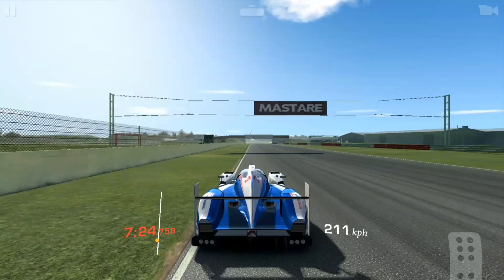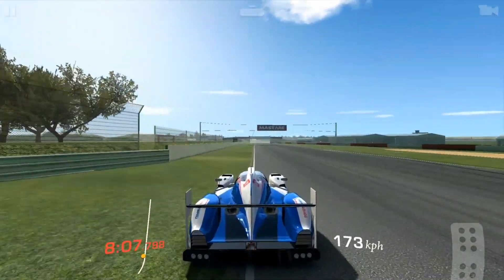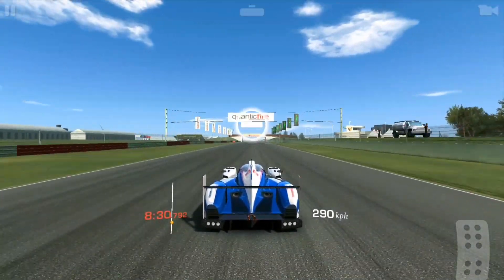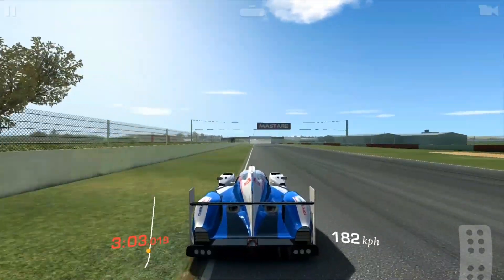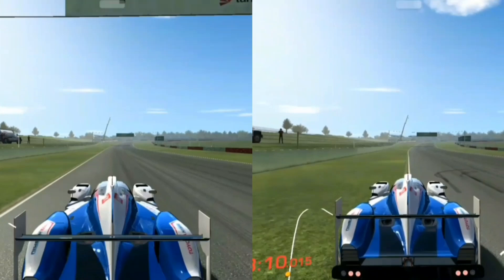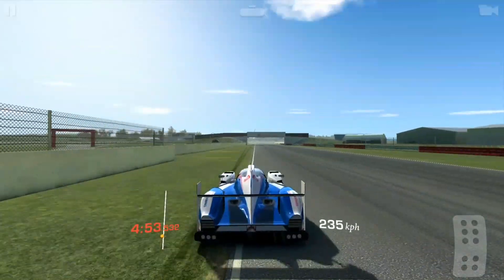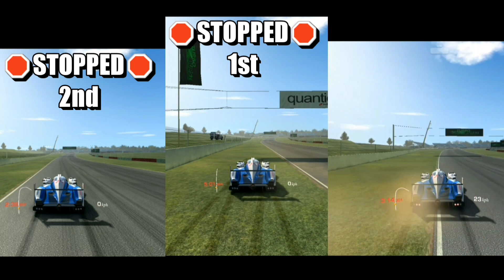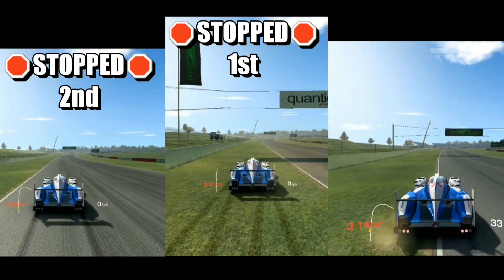Does track position effect braking distance??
In this video I explore how track position can affect your braking distance and explain the results, benefits and drawbacks.